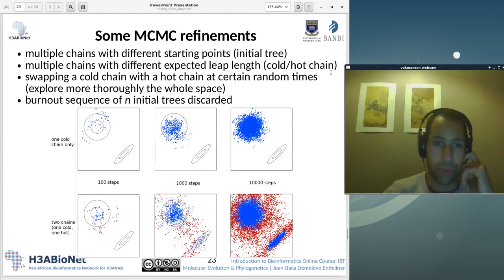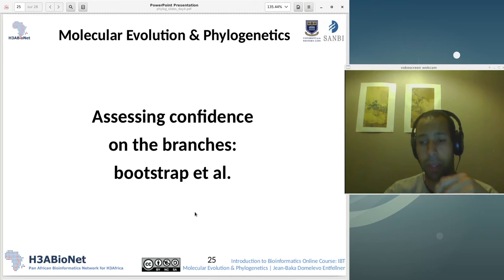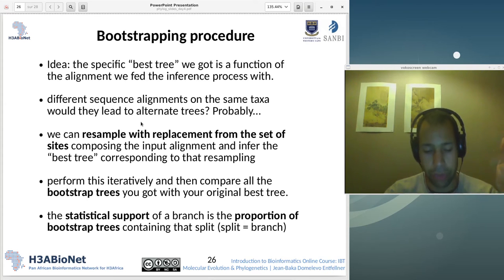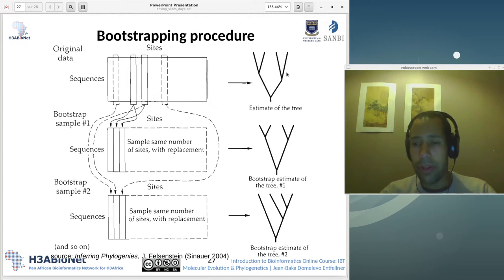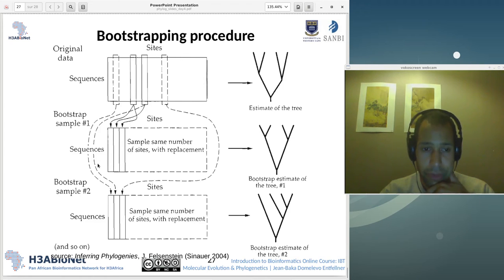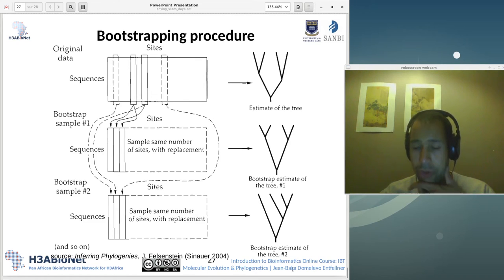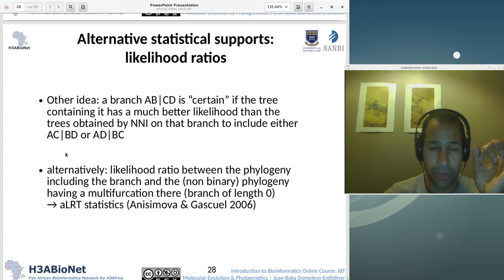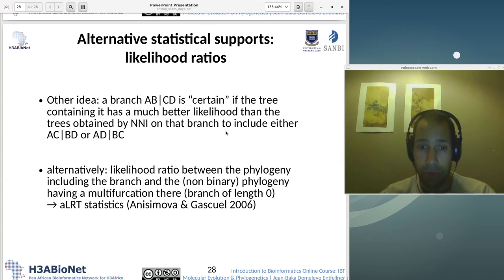Module6 Session2 part7 Audio on